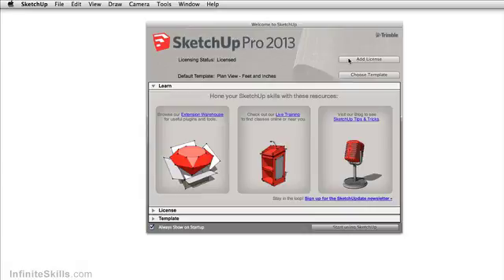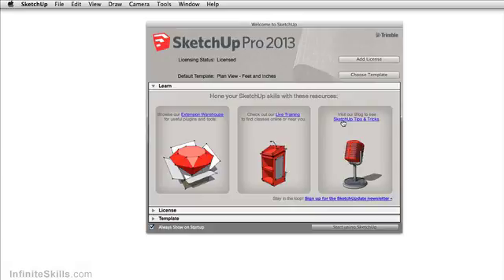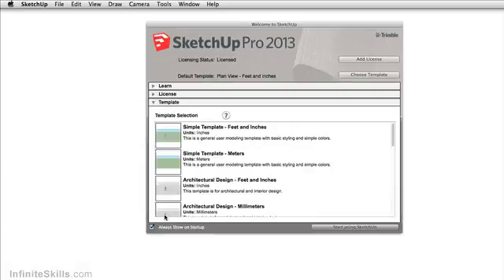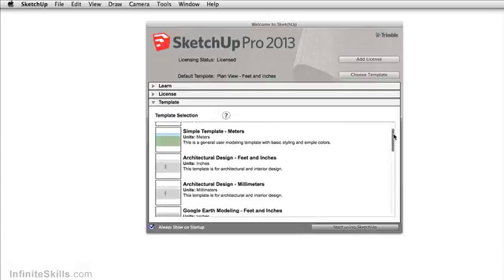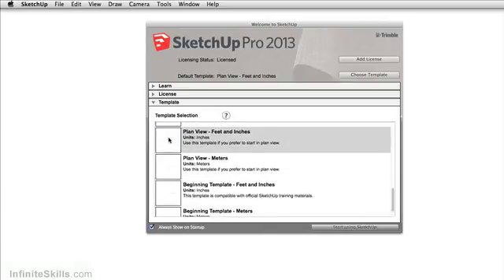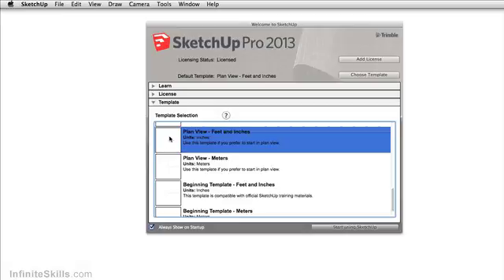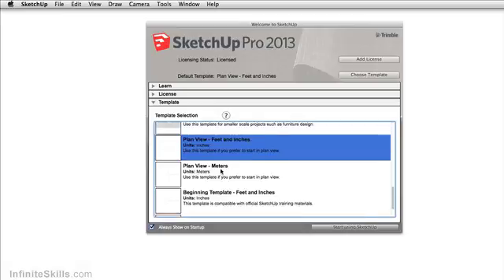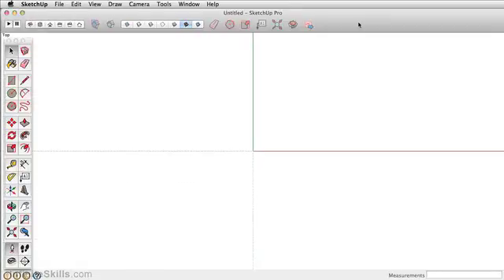Master SketchUp - A Definitive Guide From Infinite Skills : 0102 Setting Up The Template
Master SketchUp  - A Definitive Guide From Infinite Skills
A easy to follow SketchUp course that teaches using practical examples.